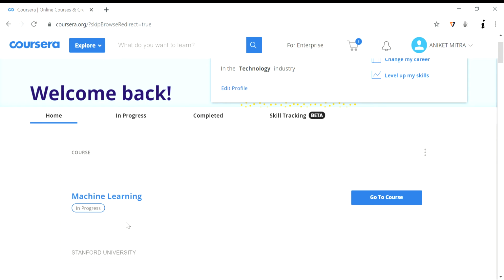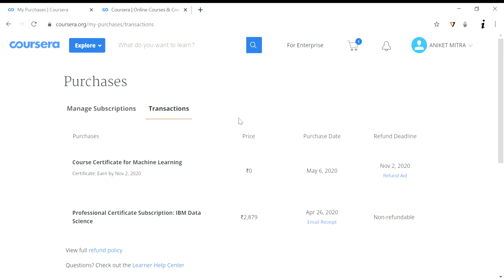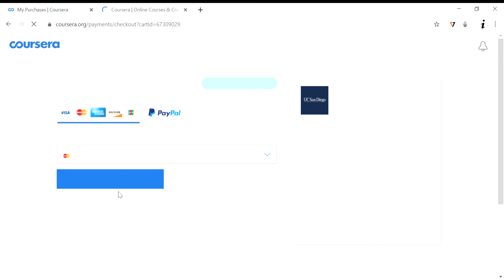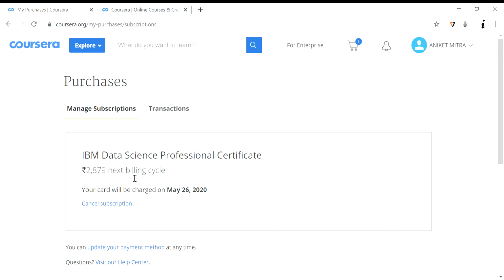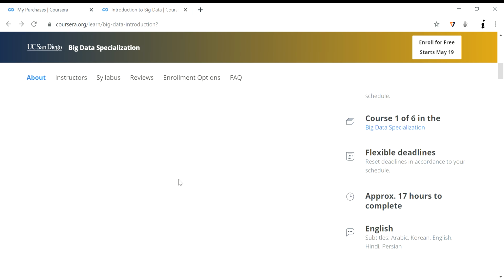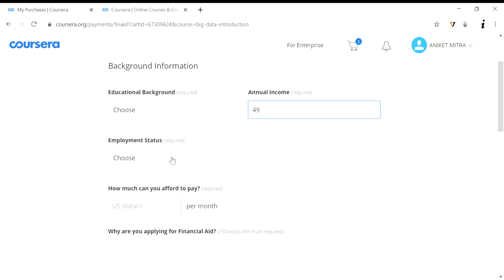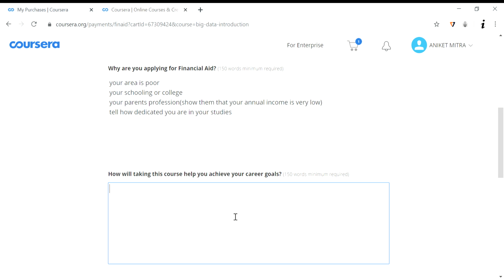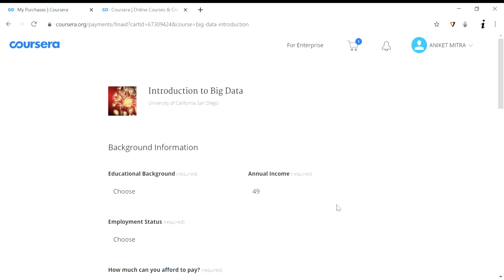How to get free courses on coursera. || Financial aid and 50% discount.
I will surely help you.
Just spread this video among friends and family so that they could be also benefited.